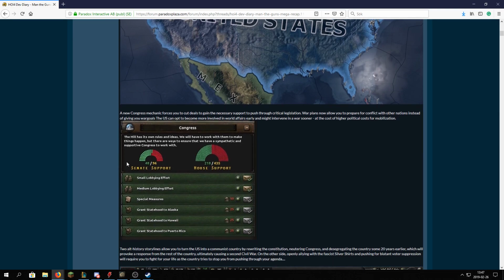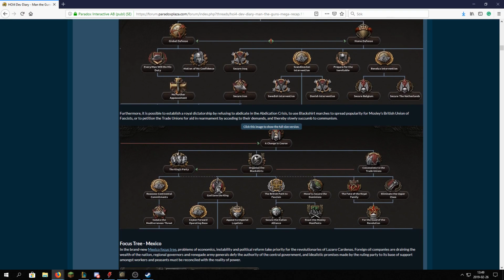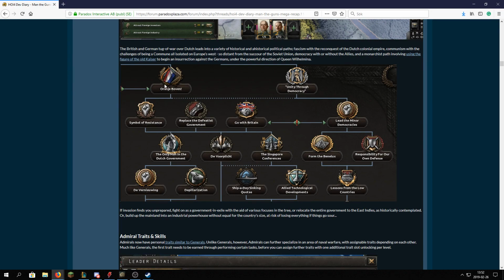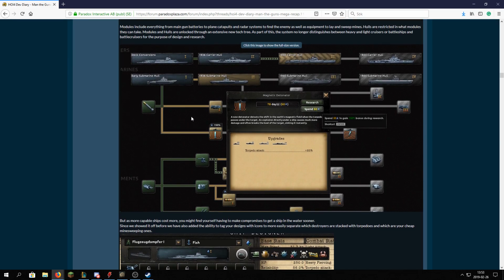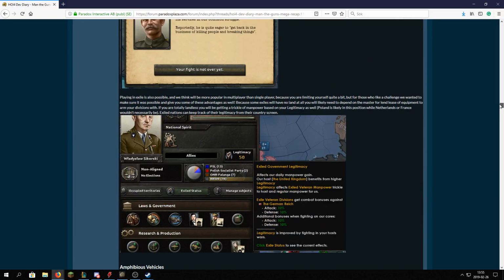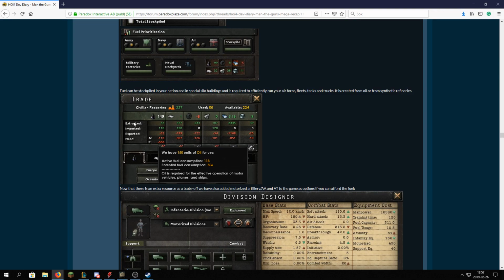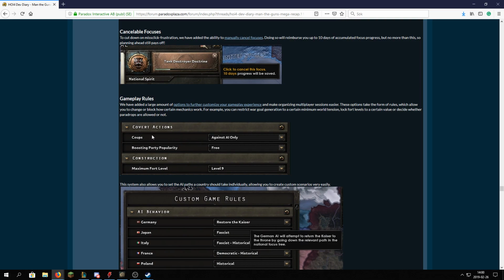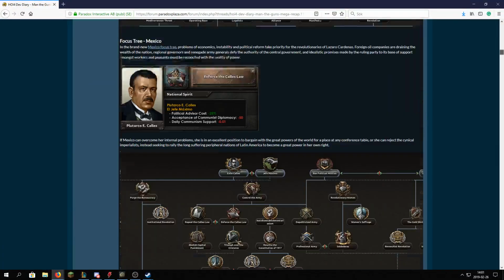Hoi4: Man the guns DLC Rundown, personal opinions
Hey, know it's been a long time now but I'm actually interested in the game again with the new dlc. I'll try to stream playing with new focus trees and working out the new strats.